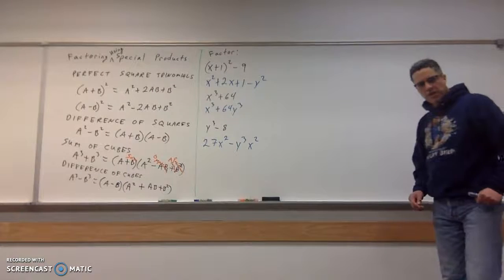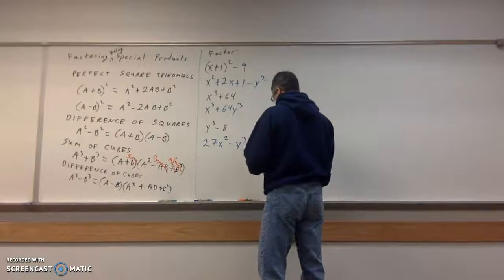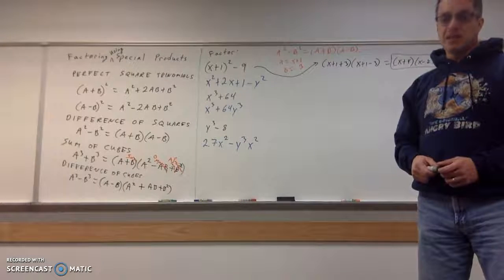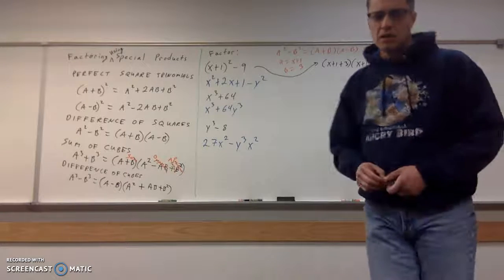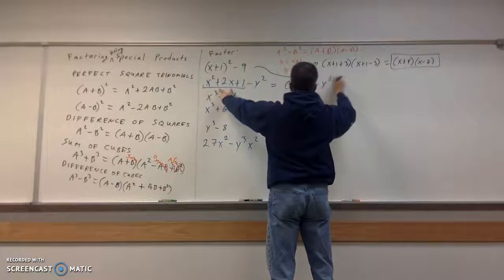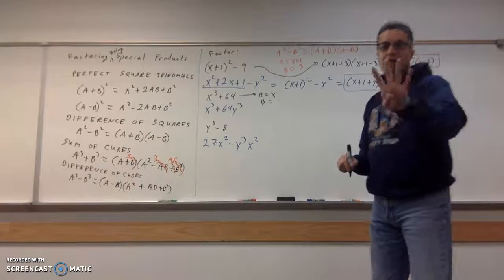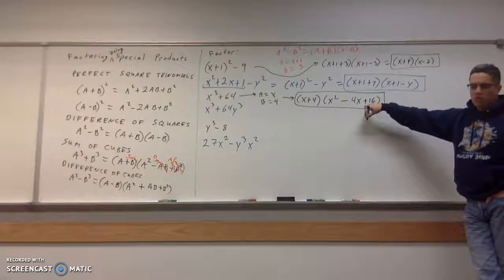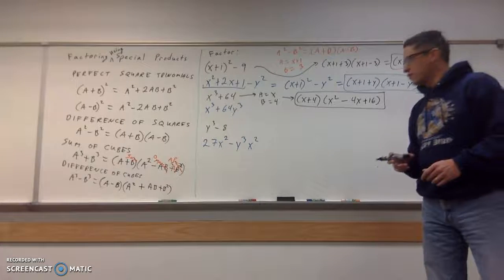MAT 1010 5.7 Factoring Special Products Part 3